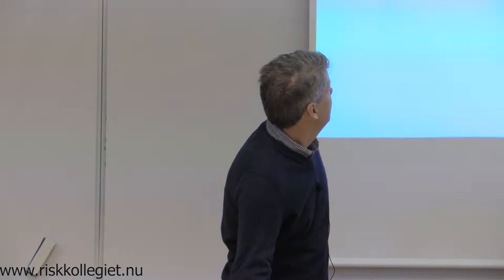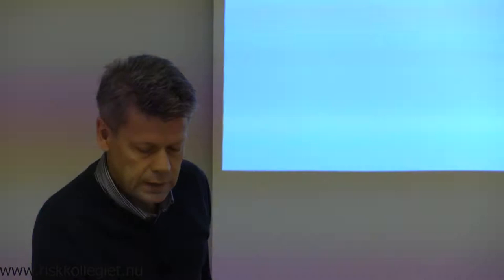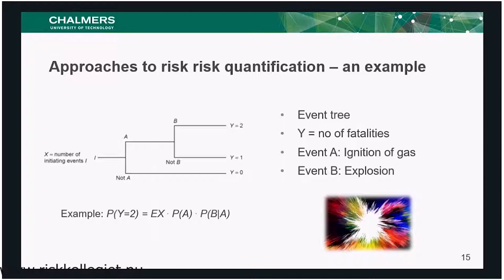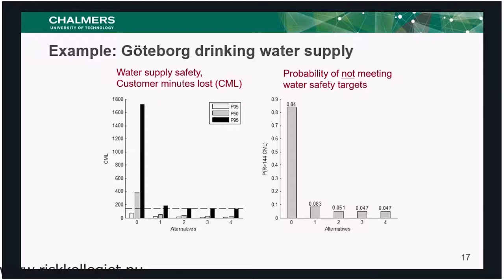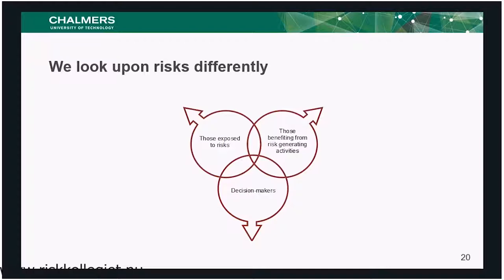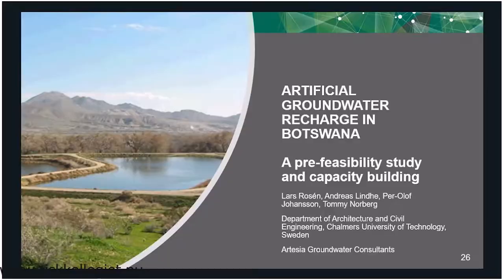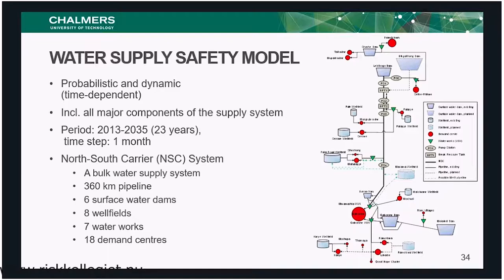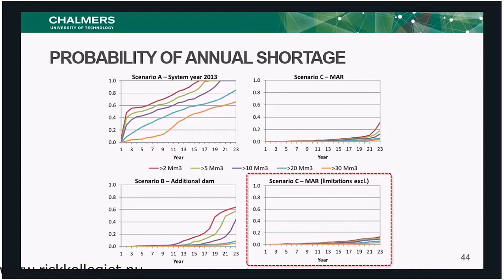Lars Rosén Riskkollegiet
Föreläsning av Lars Rosén, professor Chalmers, om riskbedömning och riskhantering vid seminarium och doktorandkurs i Göteborg den 8 oktober 2019. Lars är tillsammans med Åsa Boholm mottagare av Riskkollegiets seniora pris för framstående insatser inom riskforskning.

Filmen är producerad i samarbete med Centrum för miljö- och klimatforskning Lunds universitet.